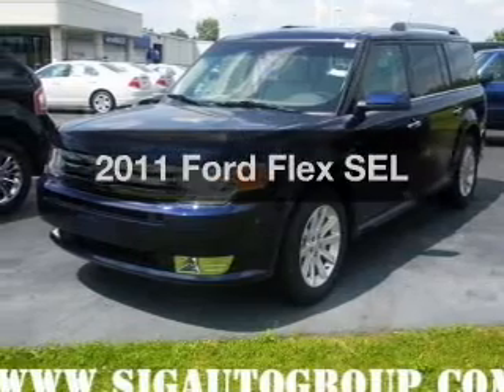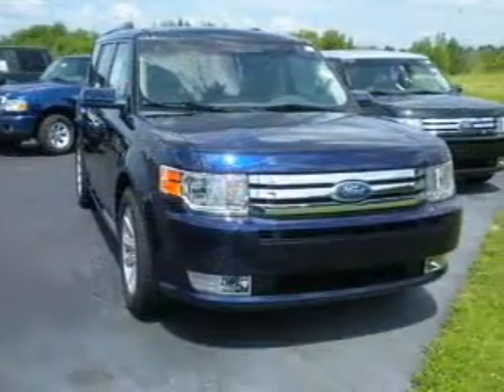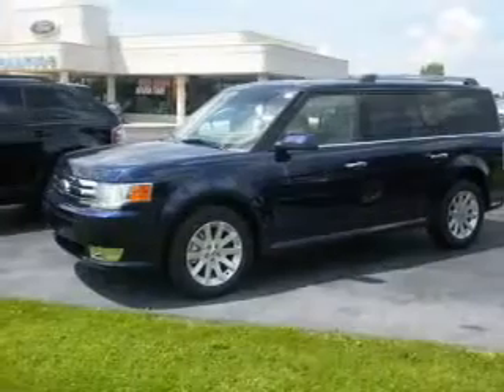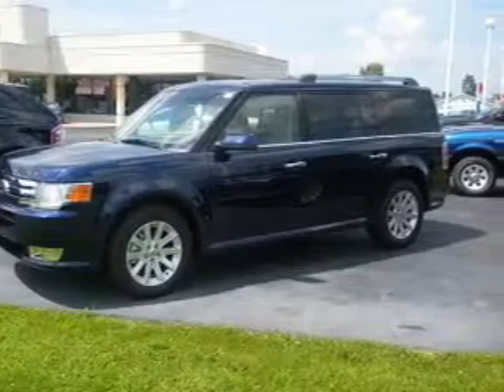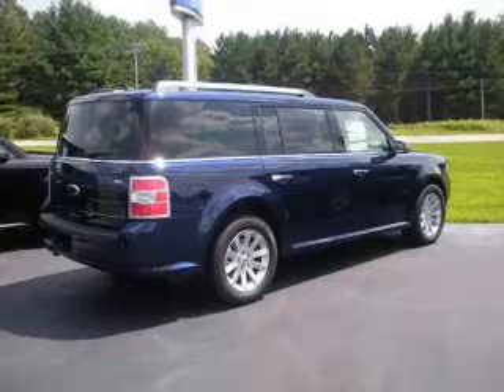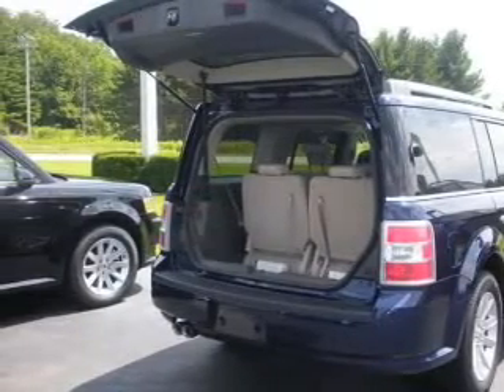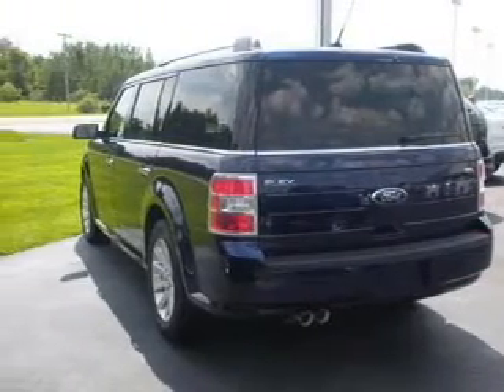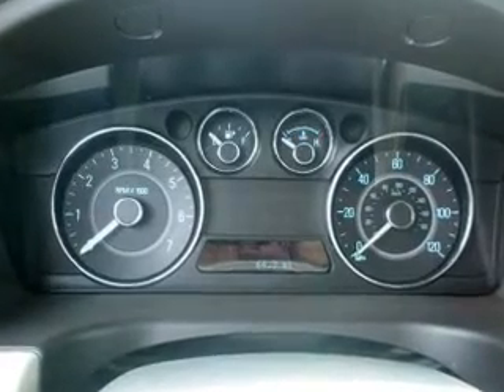2011 Ford Flex - Owosso MI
Year: 2011
Make: Ford
Model: Flex
Trim: SEL
Engine: 3.5 liter 6 cylinder 24 valve
Transmission: 6-Speed Automatic
Color: Kona Blue Metallic
Mileage: 0
Address:
1960 E Main Street